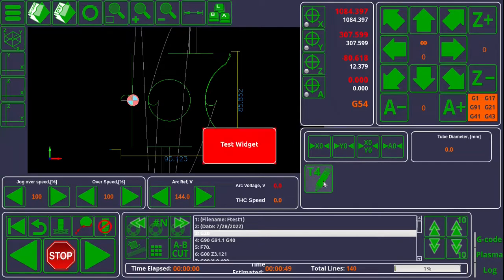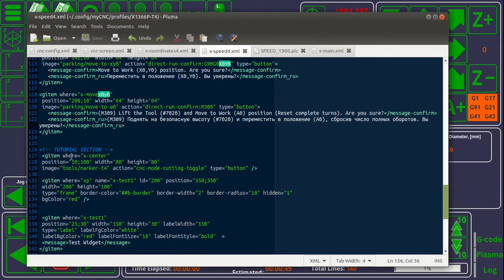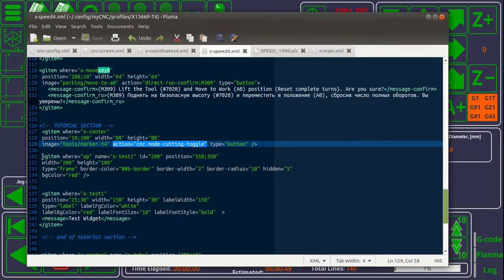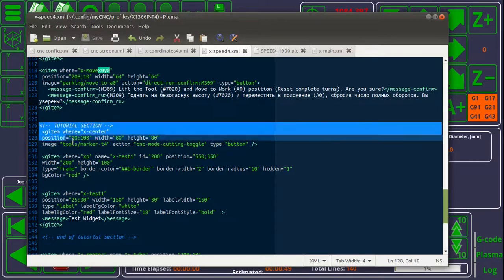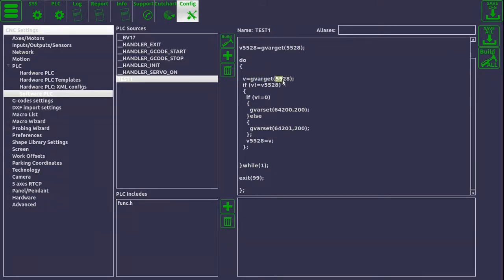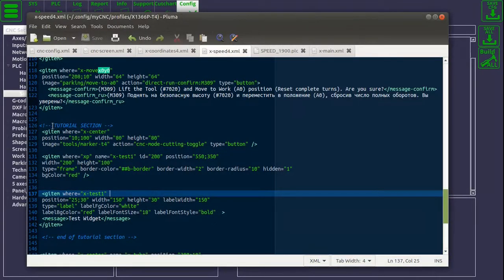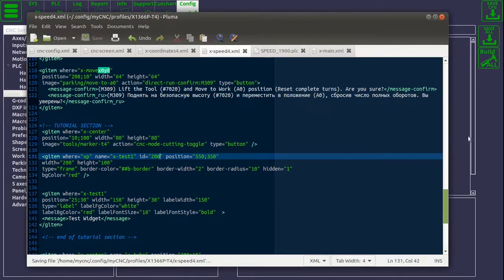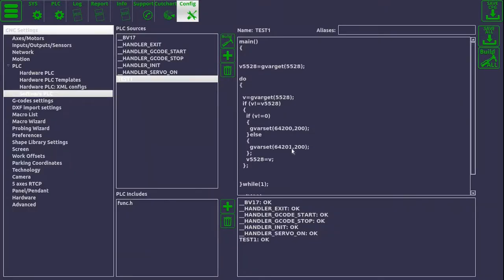myCNC Tutorials. GUI customization, custom popup widgets